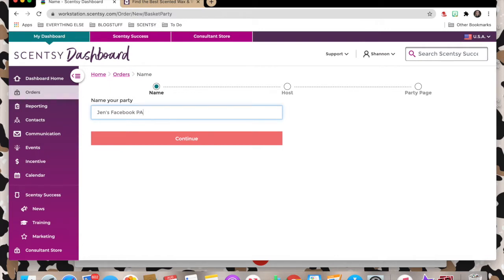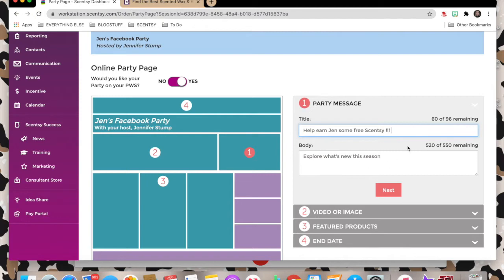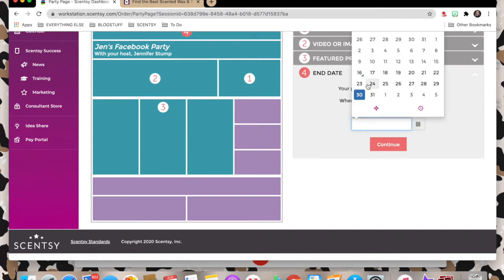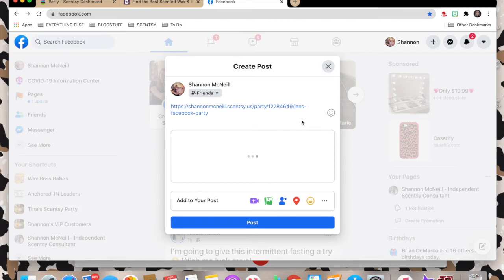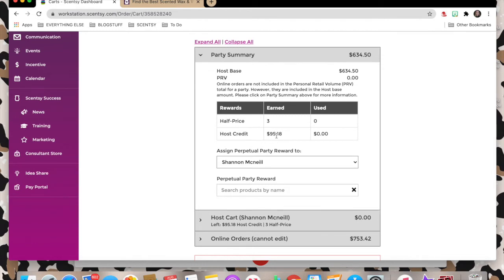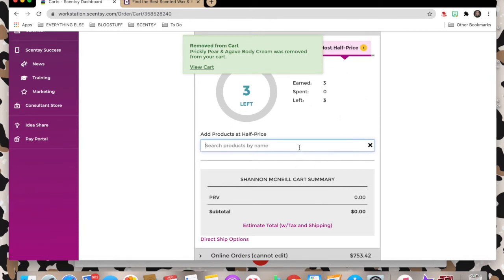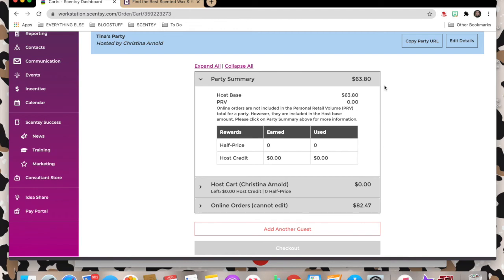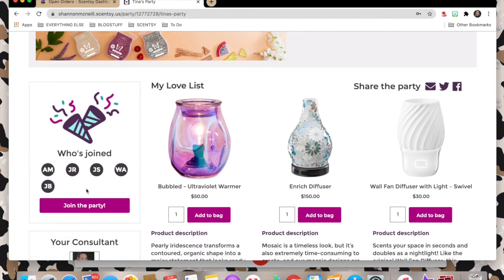How To Create A Scentsy Party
Hey there, this is a simple how to video that i made for my teamies. Please forgive me im just getting used to creating these. Also my audio got deleted so i had to do a voice over so excuse the timing on the screen record and voice over!

If you have any questions my email is below, information is FREE.

If you are interested in joining i would be SO happy and would love to be your mentor.

If you want to browse my website feel free!